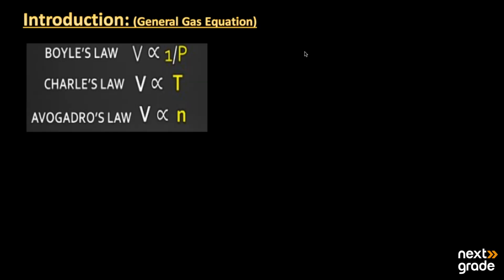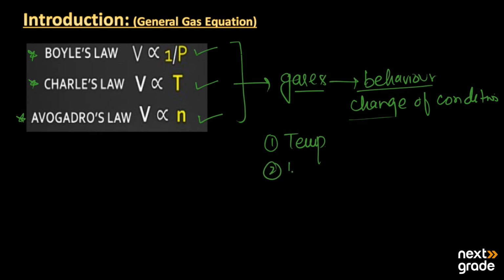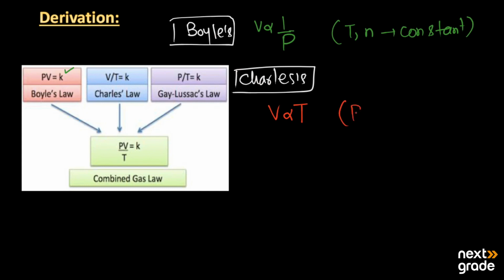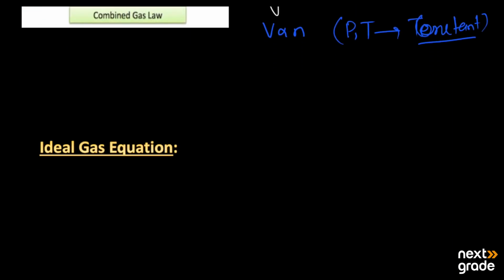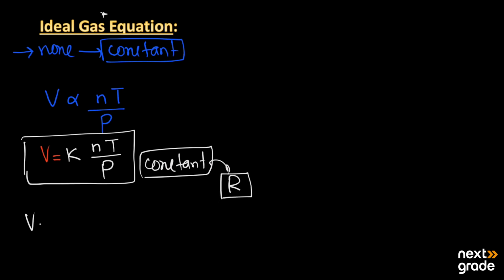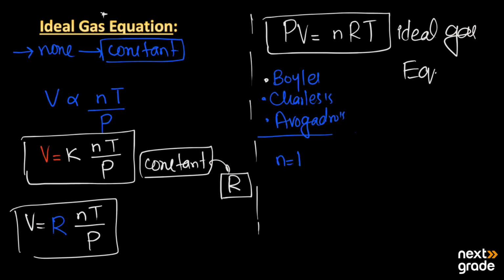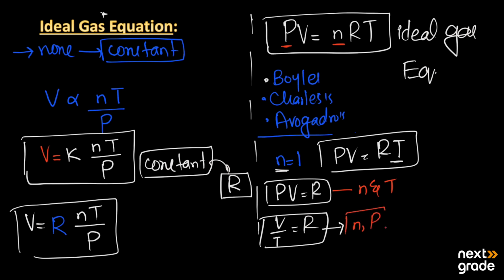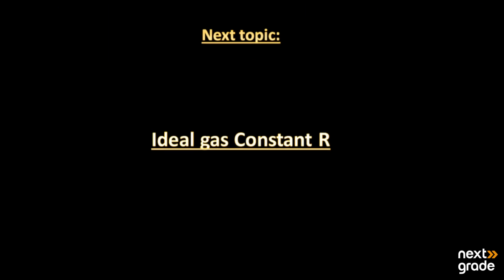General Gas Equation: Unifying Pressure, Volume, and Temperature | Grade 11 Chemistry | Lecture 9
Explore the General Gas Equation, a fundamental equation in understanding the behavior of gases under varying conditions. This Grade 11 Chemistry lecture provides a comprehensive understanding of how pressure, volume, and temperature are interrelated in gas systems.